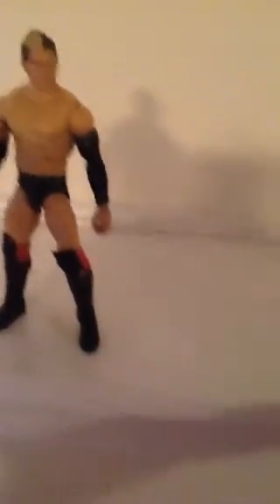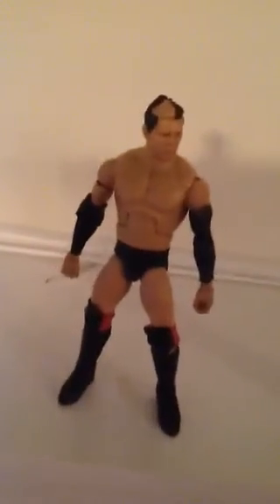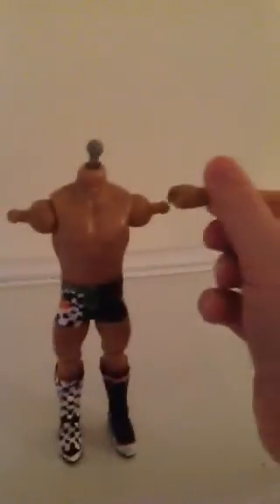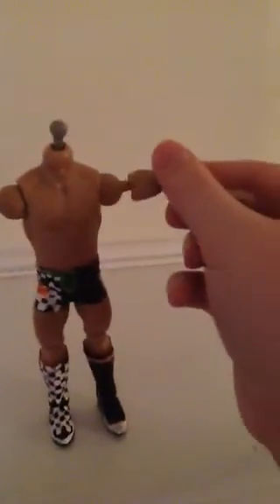New custom and update